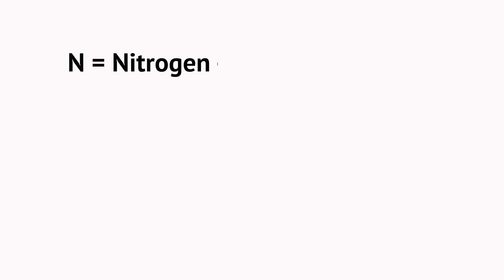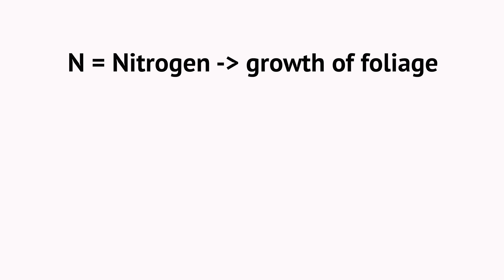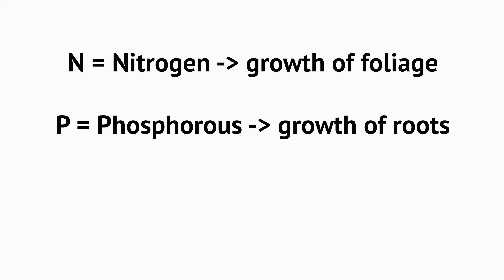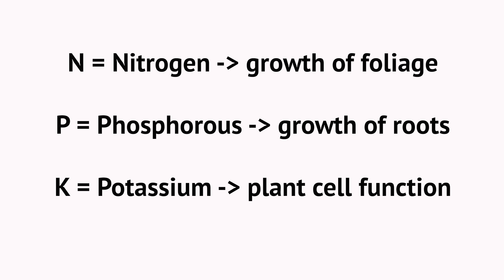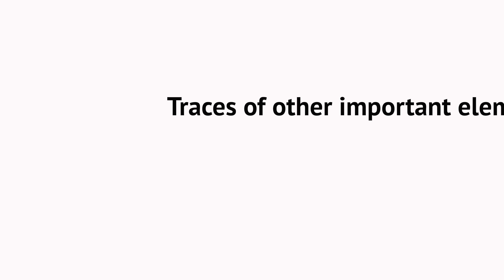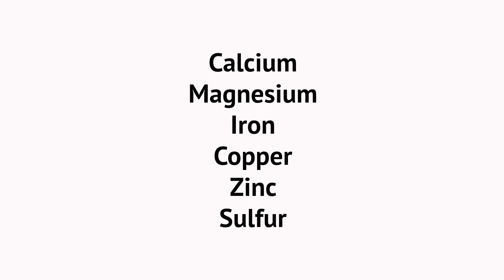All About Fertilizer and How to Fertilize Your Garden | Our Japanese Garden Escape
This video covers all you need to know about fertilizer, answers some general questions about fertilizing and gives you lots of information regarding when and how to fertilize your garden.

Chapters:
00:00 Intro
00:17 Types of Fertilizers
01:32 NPK Explanation
04:27 General Questions
07:04 When to Fertilize
08:50 How to Fertilize
10:46 Tips for large Gardens
11:25 Alternative Fertilizers

Gardening tools we use:
Pruning saw
Hedge shears
Tool cleaner
Tool oil
Oil dispenser
Tool sharpener
Tool holster

Camera gear we use:
2nd Camera
18-135mm lens
18-200mm lens
10-18mm lens
2nd Microphone
SD card 64GB
SD Card 128GB

Music in this video licensed through Storyblocks:
Heart Desire (No Melodie Edit) by Simon Jomphe Lepine
Back To 95 - Instrumental Version by Humans Win

Video created with: Adobe Premiere Pro v23